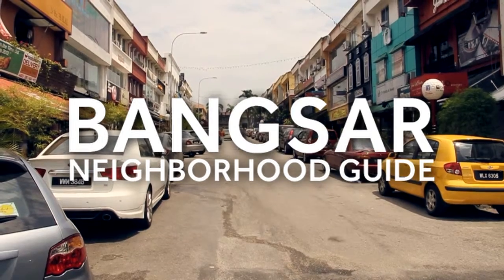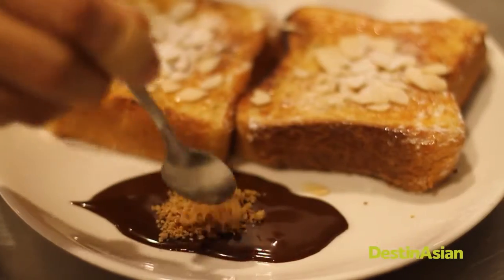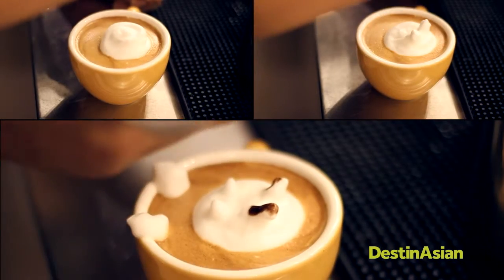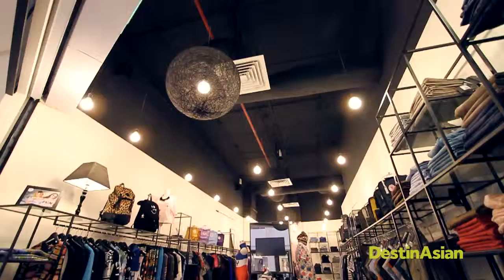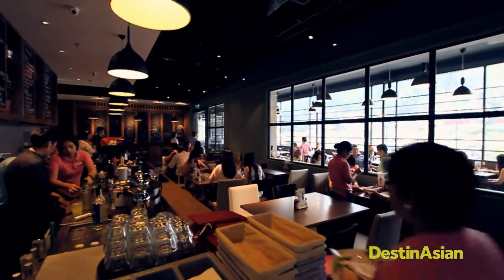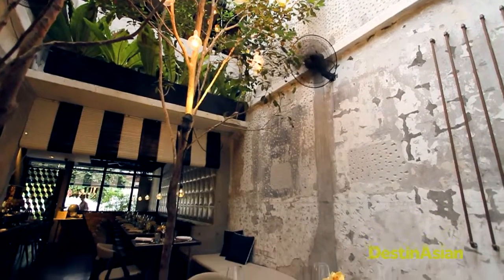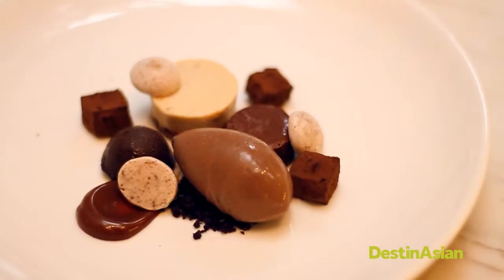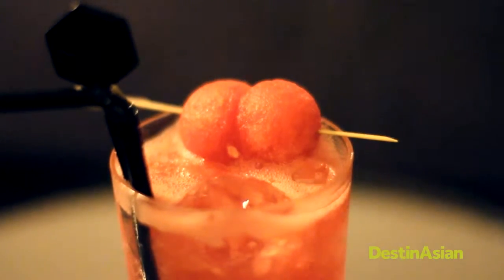Neighborhood Guide to Bangsar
Kuala Lumpur's Bangsar has transformed from what was once scattered rubber plantations to a charming residential suburb attracting the best of Malaysia's café culture, independent retailers, and concept dining.

Full article at: dest.asia/1gnM0az